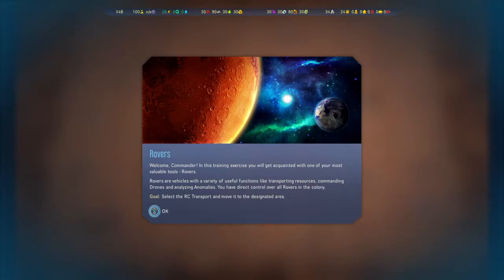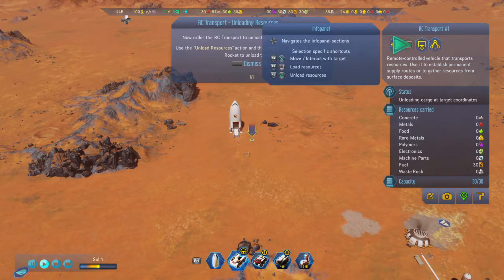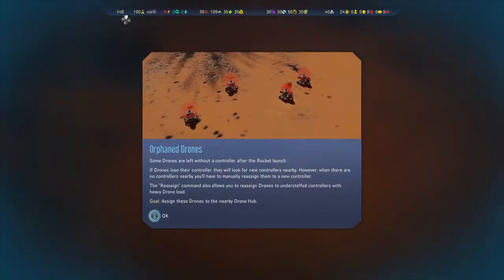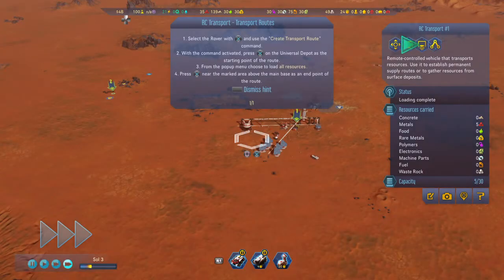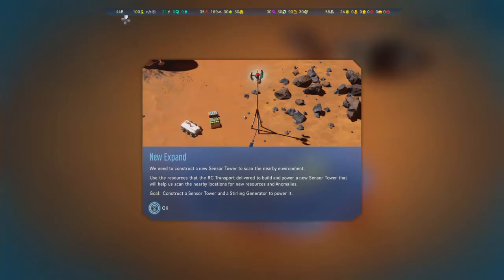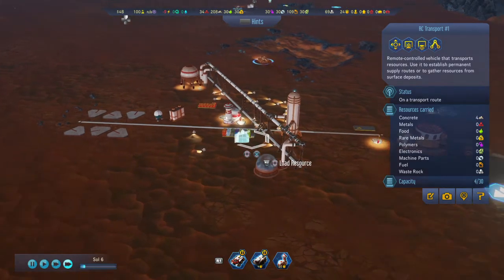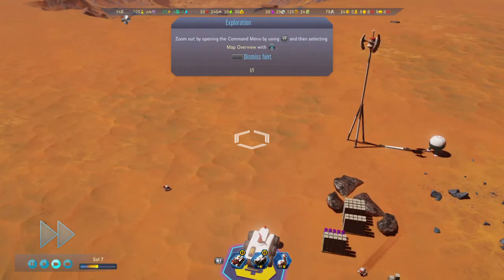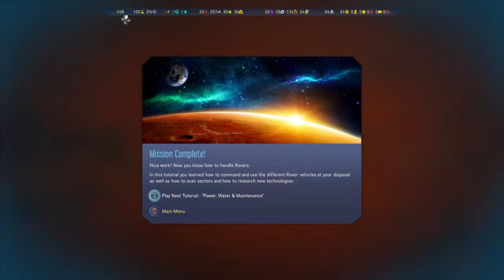Surviving Mars Tutorial Part 2 - Exploring Mars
I'm working through surviving mars tutorials.

In part 2 we look at exploration and scanning.

Click below to purchase Surviving Mars!

Developer:
Haemimont Games
Based in Bulgaria
Founding date: Sep 1997

Platforms:
Linux / PC (Microsoft Windows) / Mac / PlayStation 4 / Xbox One